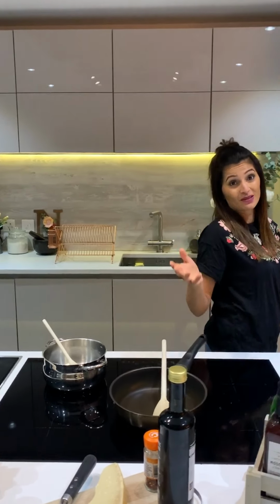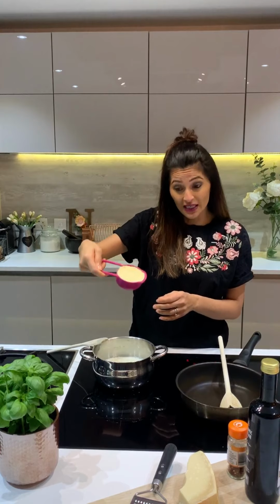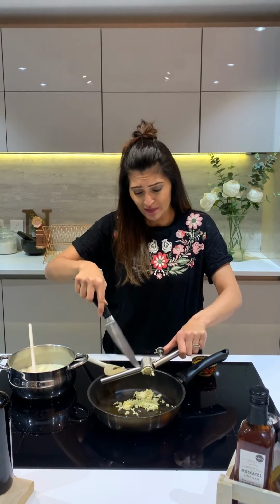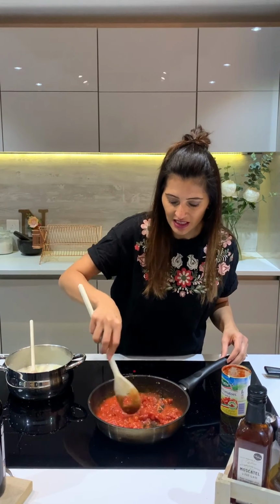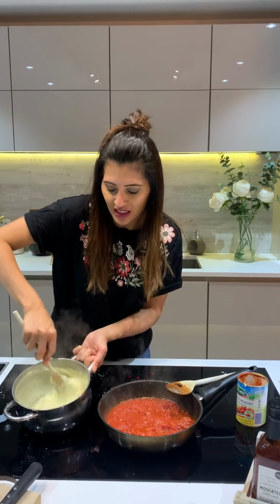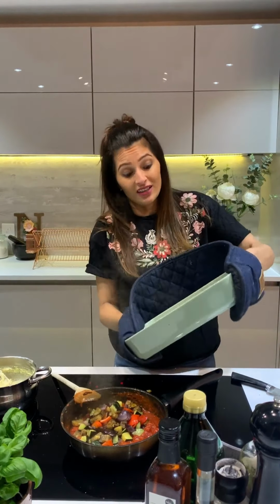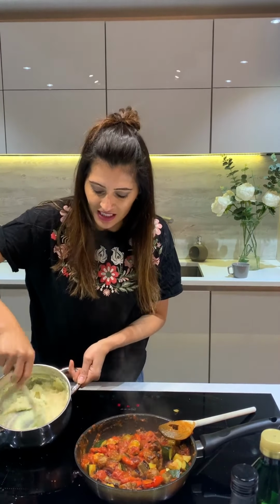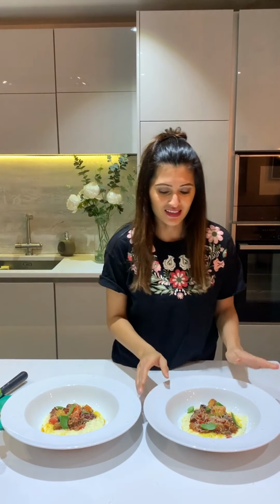Comforting Bowl Food - Polenta with Roasted Vegetable Ragu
A delicious Italian hug-in-a-bowl, my Creamy Polenta with roasted vegetables and vegetarian sausages (by Cauldron) in a tomato ragu. A recipe that will cheer you up if your feeling low like I was yesterday. Comfort food is definitely the answer! **This recipe works really well with meatballs and meat sausages too**